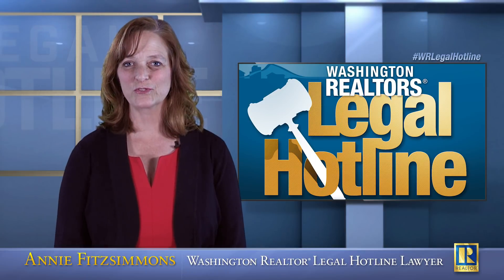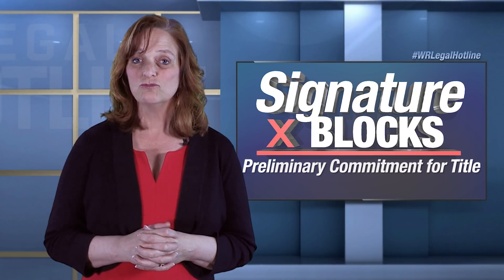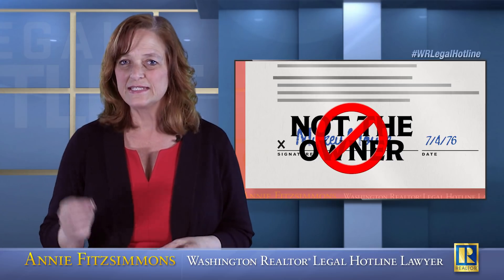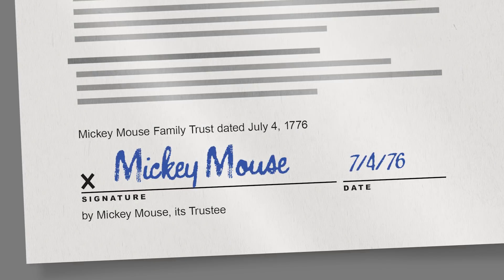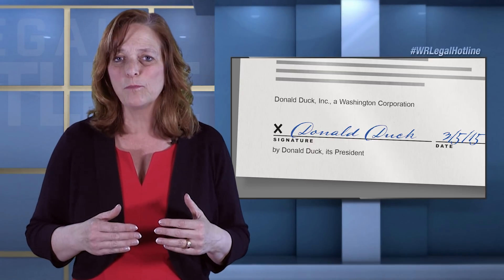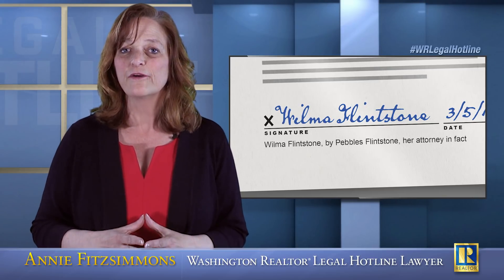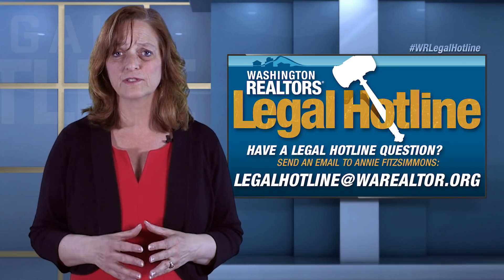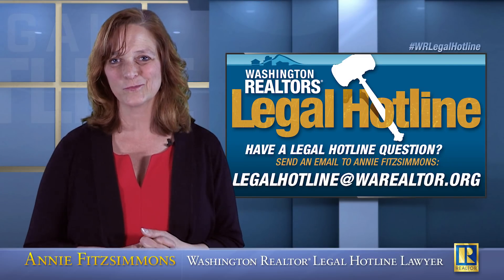Signature Blocks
Washington REALTORS® Legal Hotline Lawyer Annie explains the importance of signature blocks, especially when it comes to agreements signed by entities buying & selling property or people signing for property on behalf of another...

Washington REALTORS® Legal Hotline Lawyer
Legal Hotline Video featuring Annie Fitzsimmons, Washington REALTORS® Legal Hotline Lawyer - The Legal Hotline is a Washington REALTOR® Member only benefit. These videos are intended for Washington REALTOR® members. If you have questions and are a primary member in good standing with Washington REALTORS®, to contact the Legal Hotline Lawyer. You will need your NRDS ID and password to inquire with the Legal Hotline or search the database.